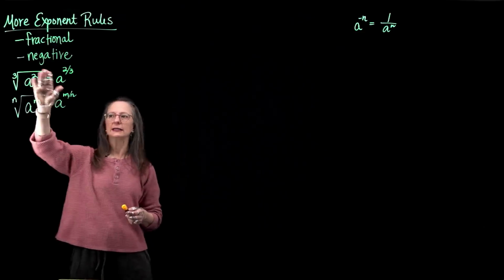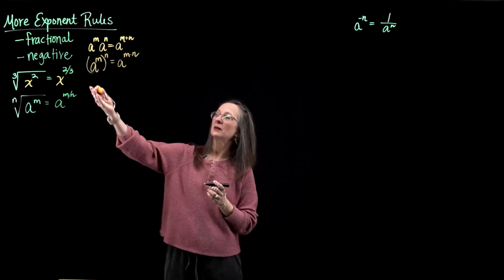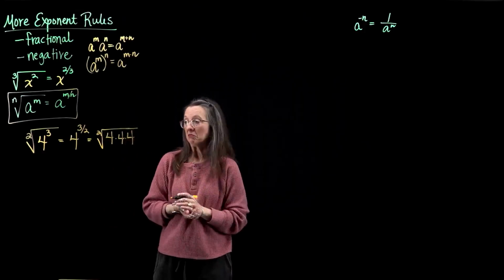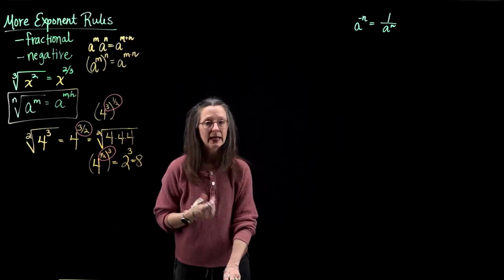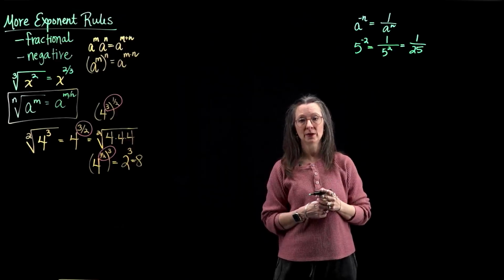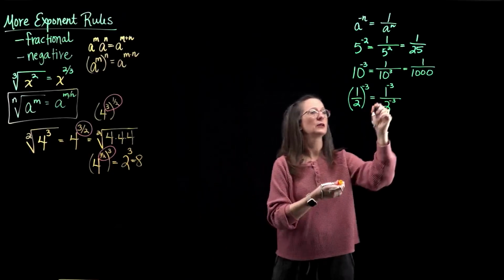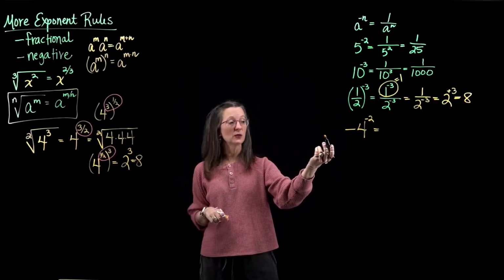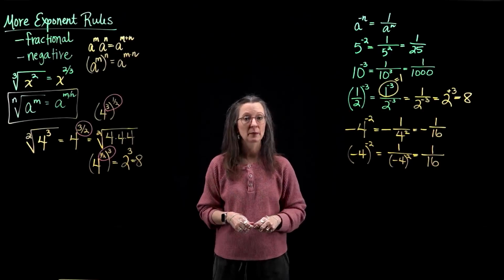More Exponent Rules